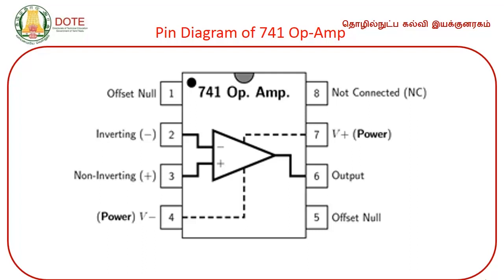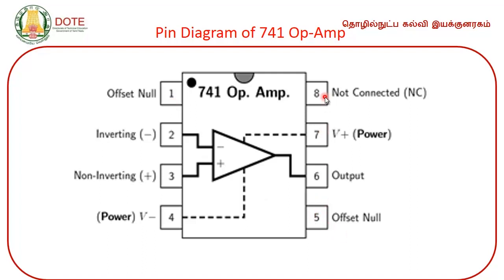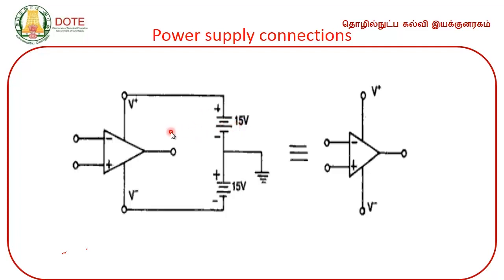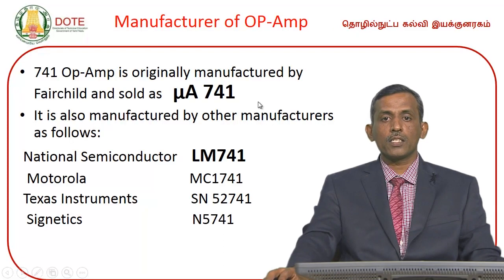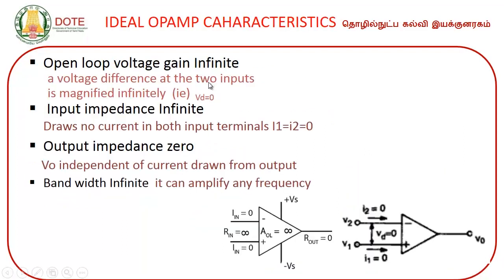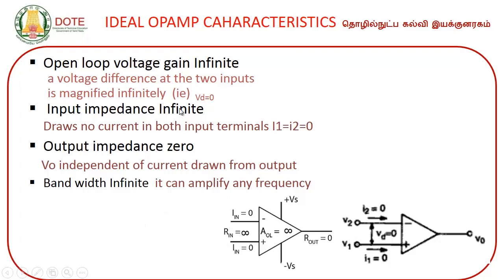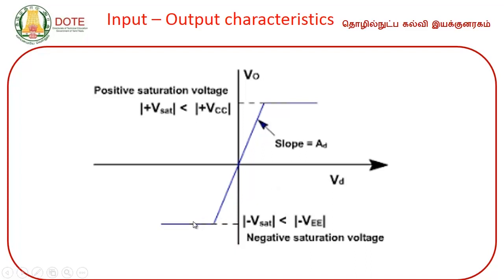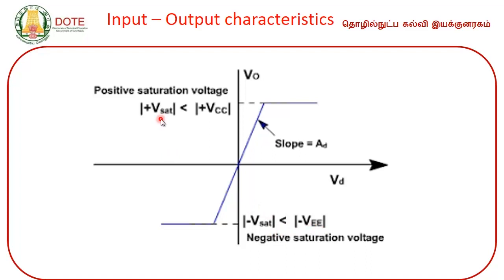LIC OP-AMP PIN DIAGRAM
DOTE E-Lectures by N.Mohan Kumar